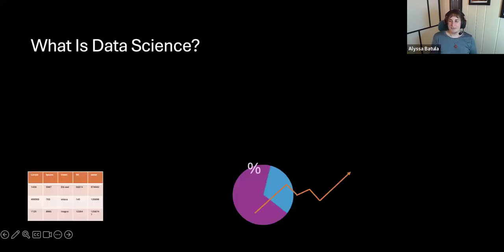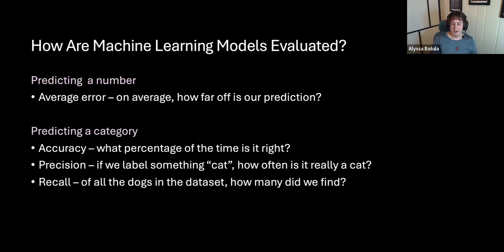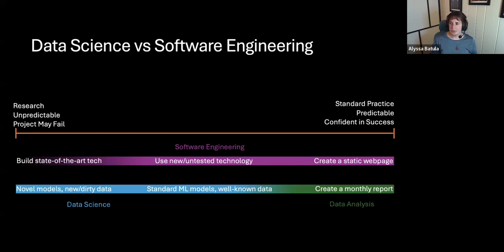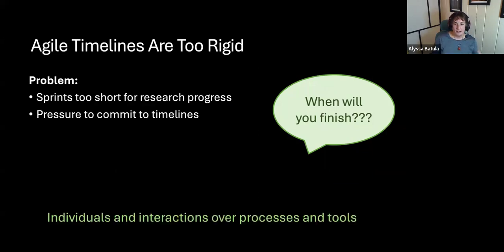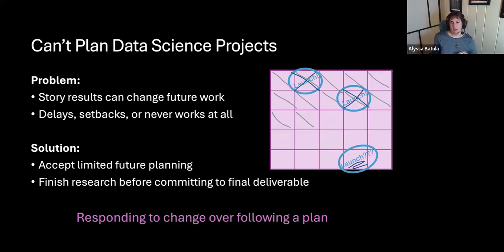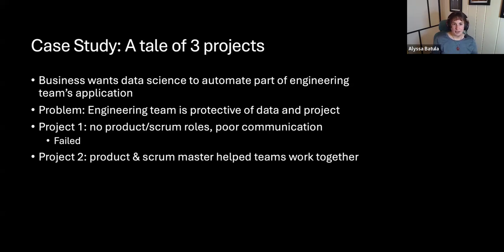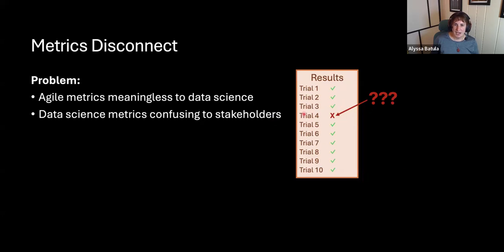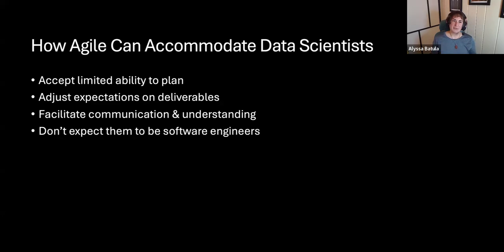2024-06-12: Agile & Data Science: Can They Coexist? w/Alyssa Batula